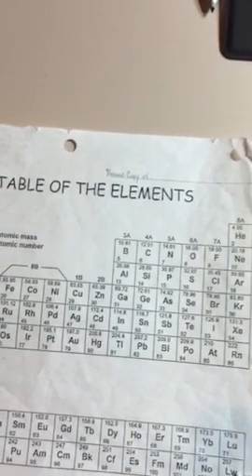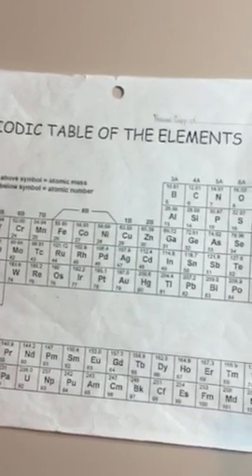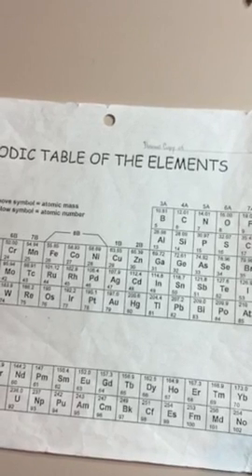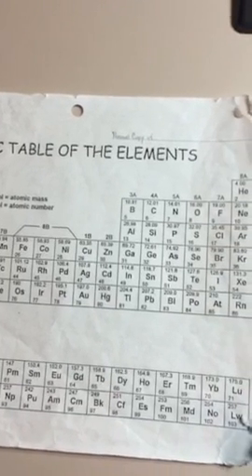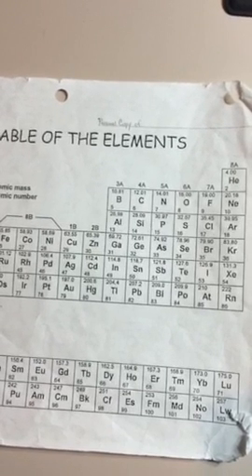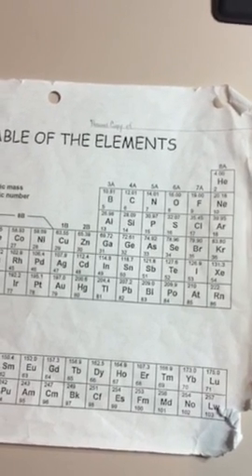Chemistry Review: Elements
A review of the elements.